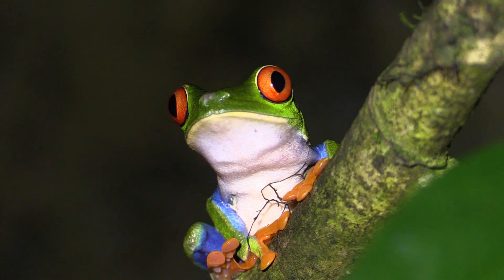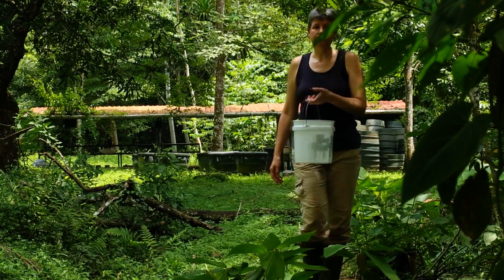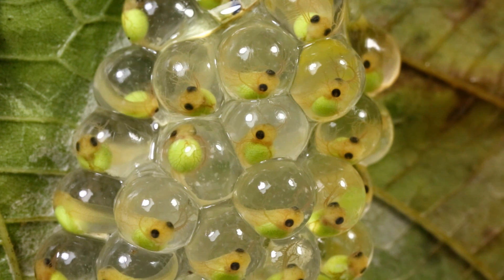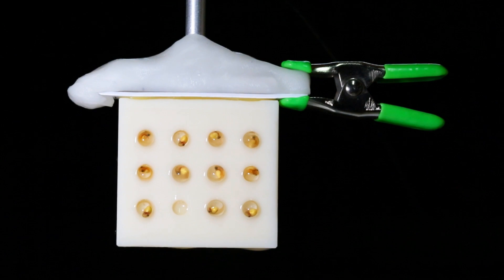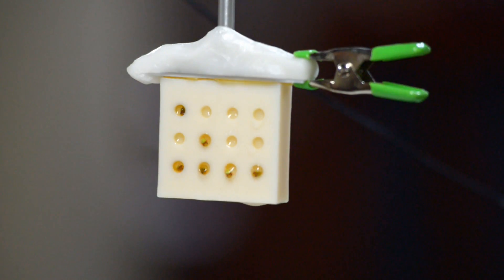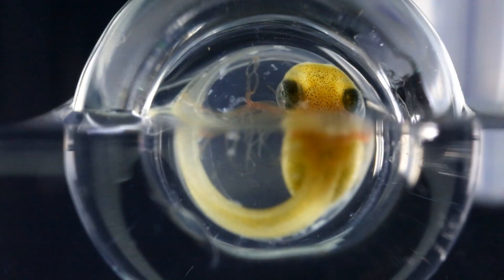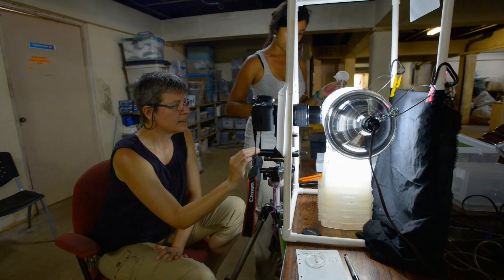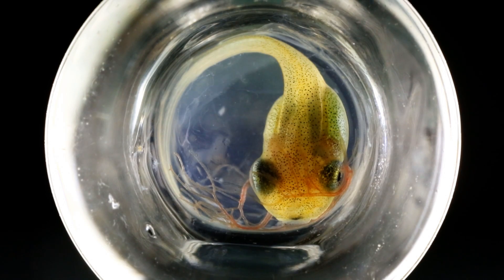Escape Hatch: The Tough Choices of Treefrog Embryos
Boston University biologist Karen Warkentin has found that red-eyed treefrog embryos are capable of assessing a variety of threats in surprising ways, and if danger presents itself, they can choose to hatch days earlier than they typically would. The process is called environmentally cued hatching, and in the last decade researchers have found evidence that it works for all kinds of animals—from flatworms and snails to fishes, from frogs and salamanders to turtles and birds.